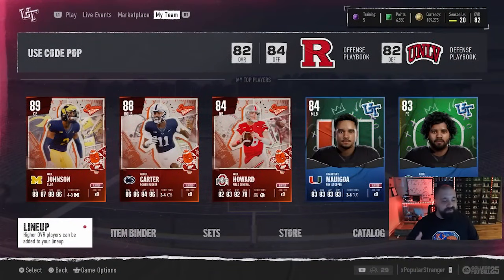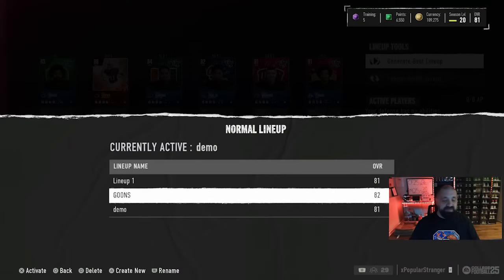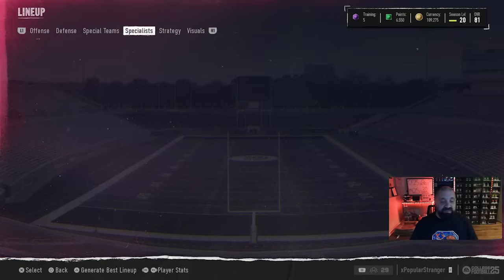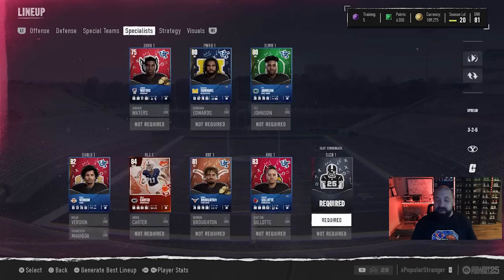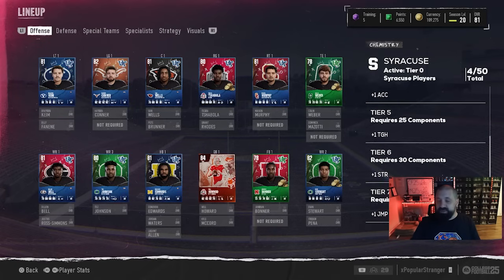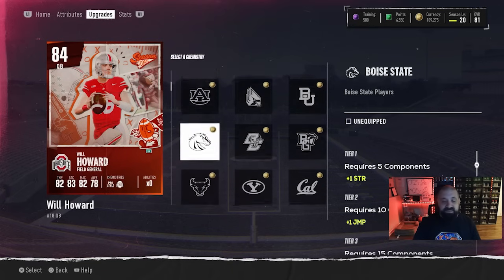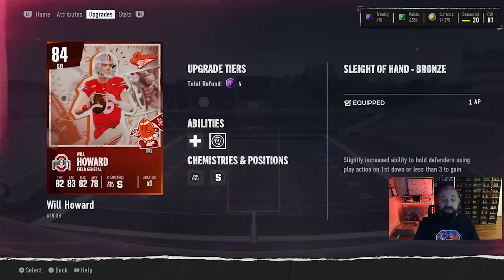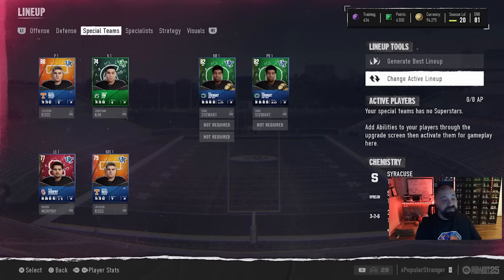Lineups, Abilities & Theme Teams In CUT 25 For BEGINNERS!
Going over everything you need to know about building your lineups, adding abilities and making a theme team in College Football 25 Ultimate Team!

CUT 25
NCAA College Football 25
NCAA College Football Release Date
College Football 25 Dynasty Mode
College Football 25 Dynasty Re-Build
College Football 25 Pre-Order Bonuses